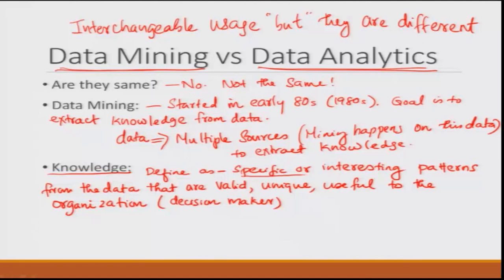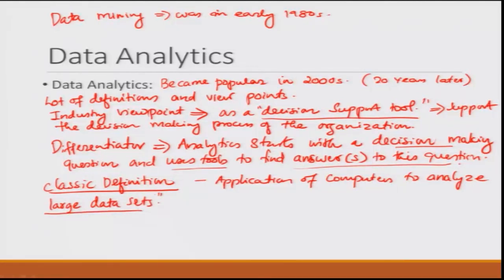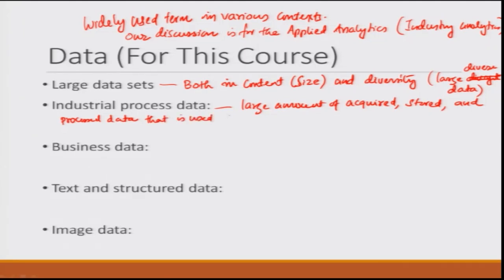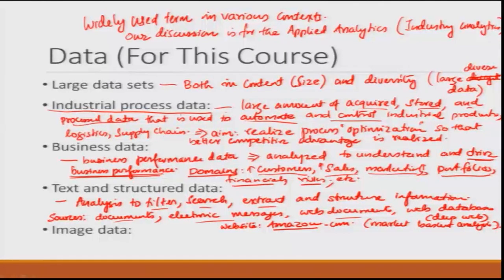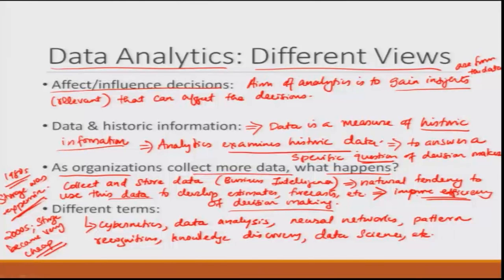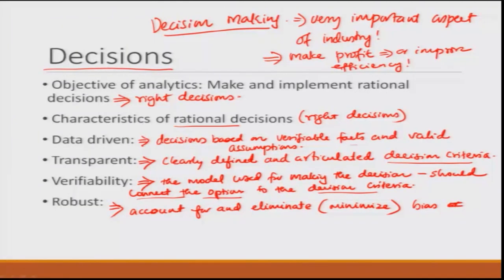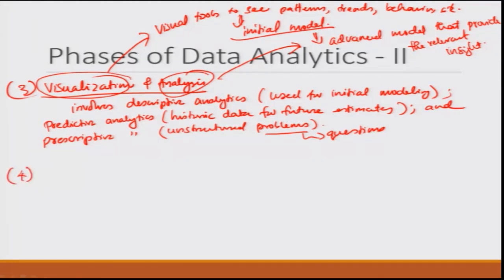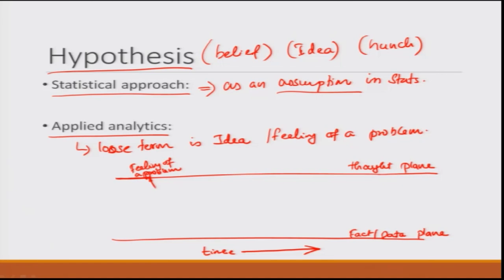Lecture 01. Introduction. Prof. Deepu Philip